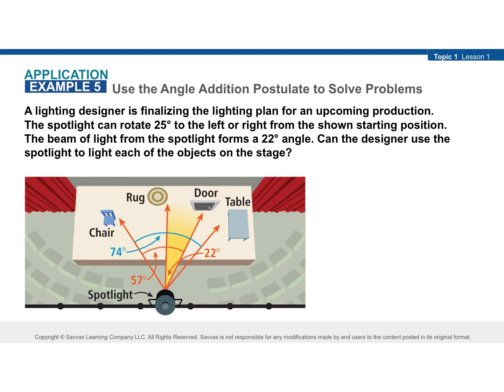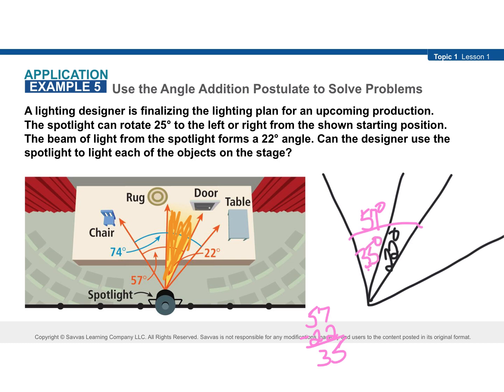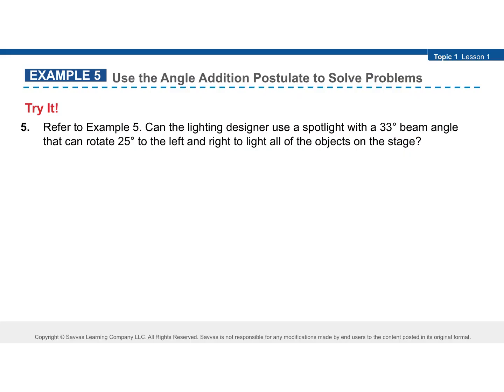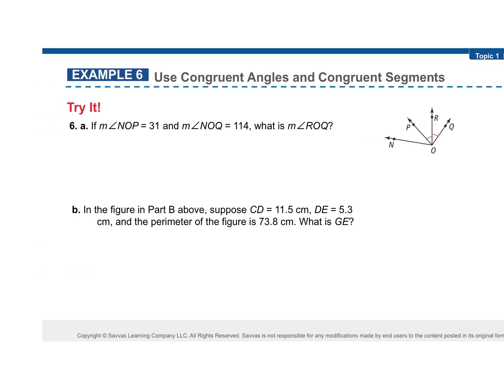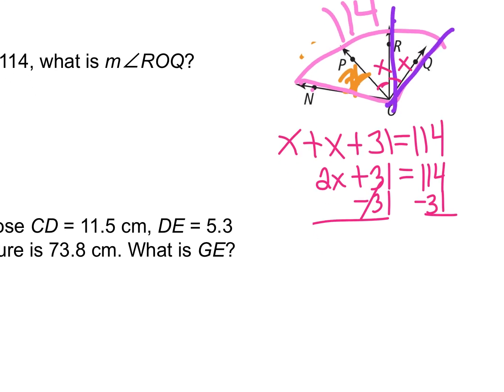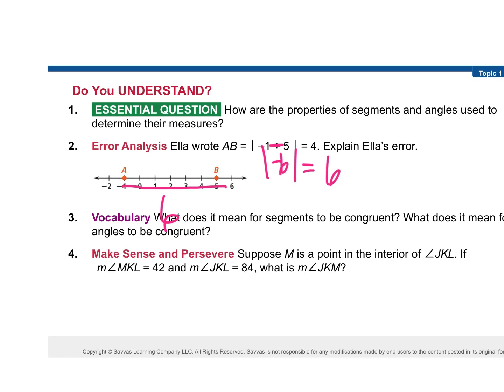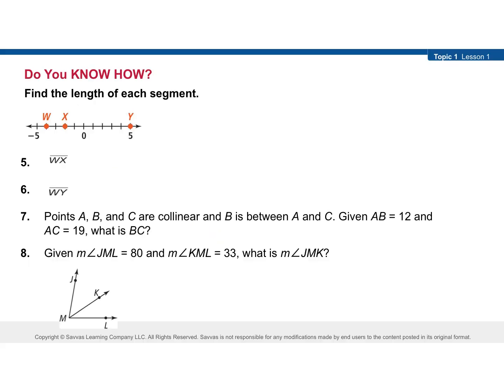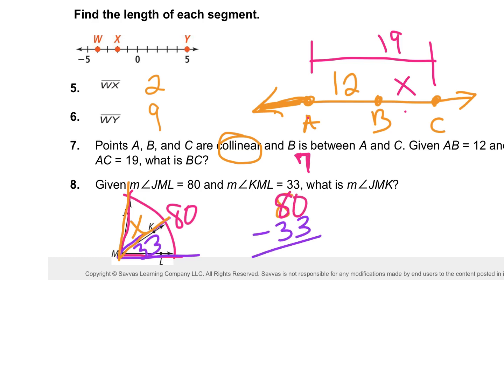1-1 video2 Measuring Segments and Angles